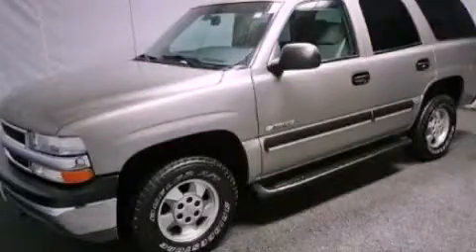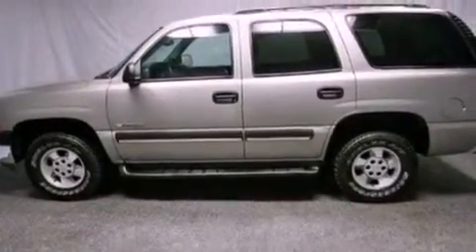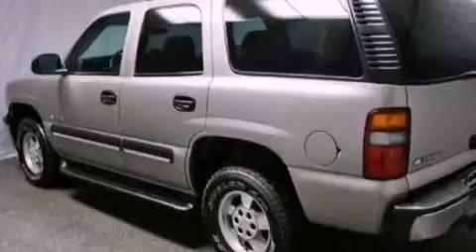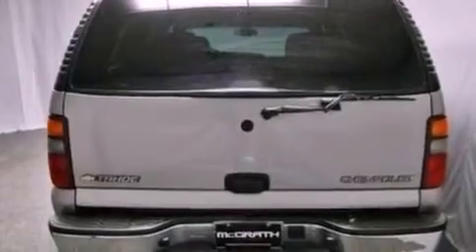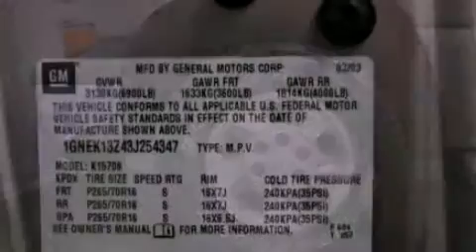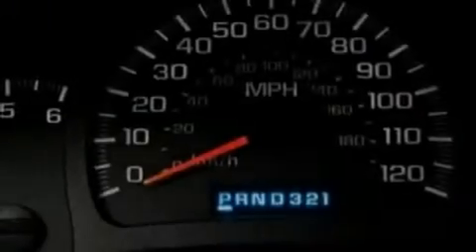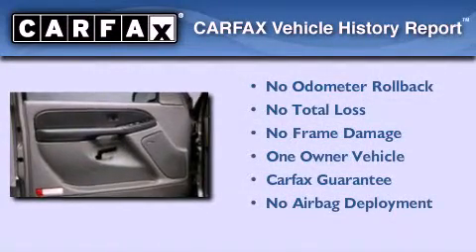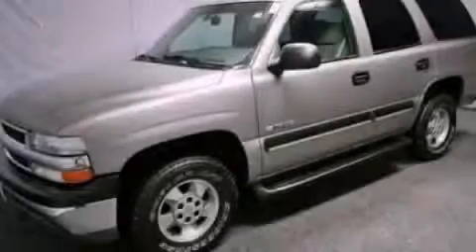2003 Chevrolet Tahoe Westmont IL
Year : 2003
 Make : Chevrolet
 Model : Tahoe
 Engine : 5.3L V8
 Trans . : Automatic
 Exterior : Silver
 Miles : 85,221
 Interior : Gray
 McGrath Acura of Westmont